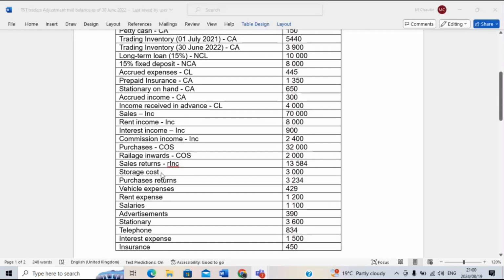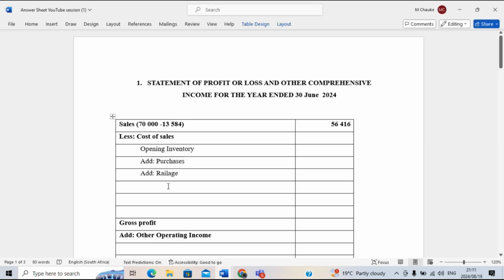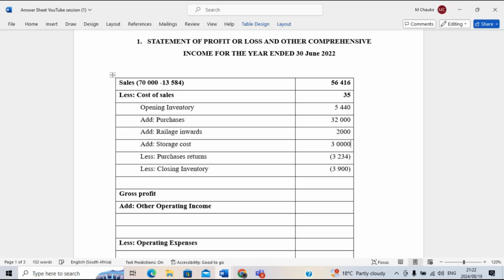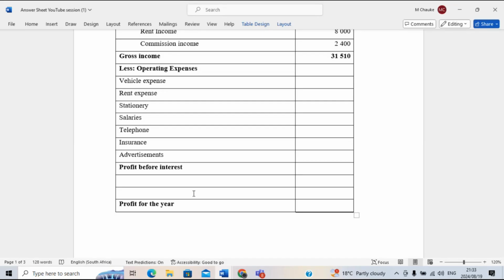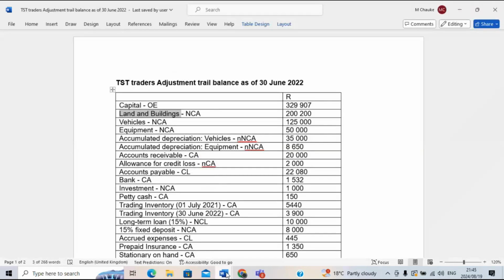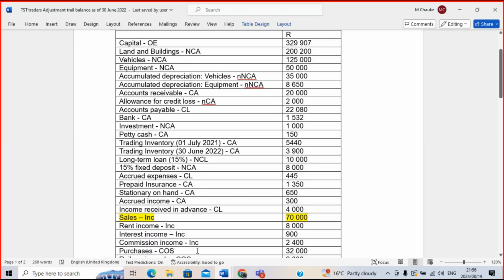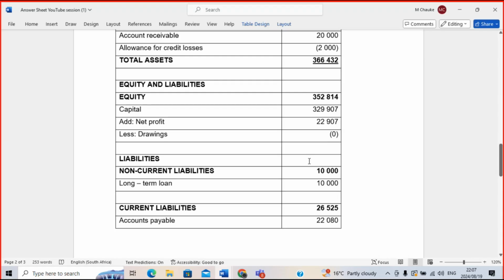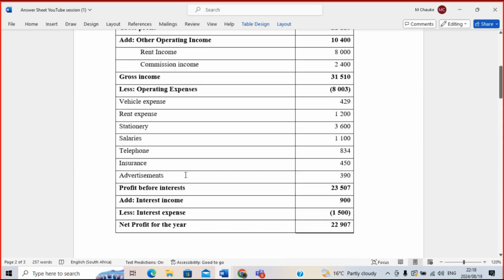Practical Accounting Session: Financial Statements